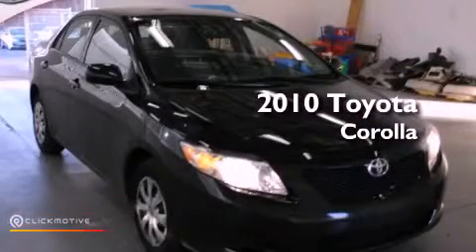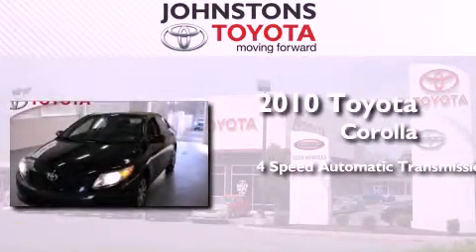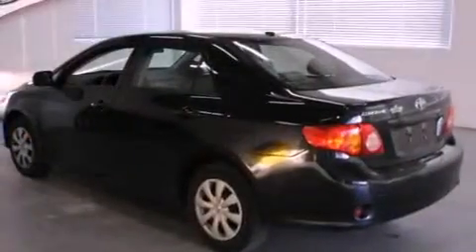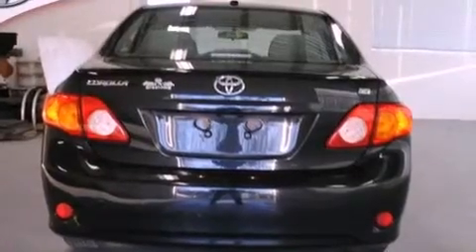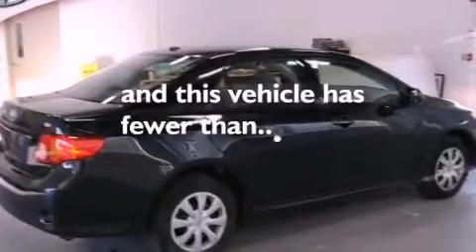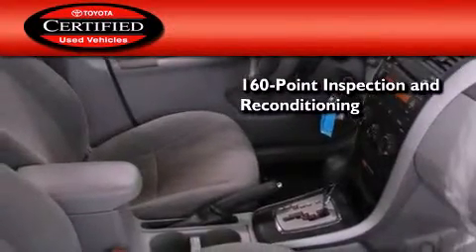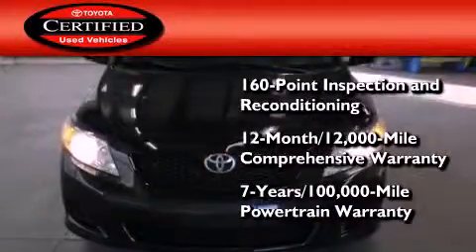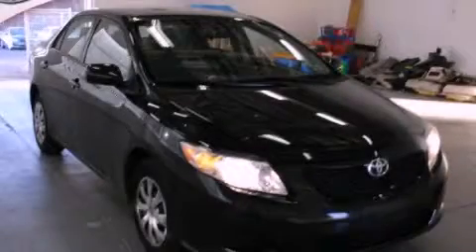Certified 2010 Toyota Corolla Middletown NY 10958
Year : 2010
 Make : Toyota
 Model : Corolla
 Engine : Gas I4 1.8L/110
 Trans . : Automatic
 Exterior : Black Sand Pearl
 Miles : 32,616
 Interior : Ash
 Stock : A63816